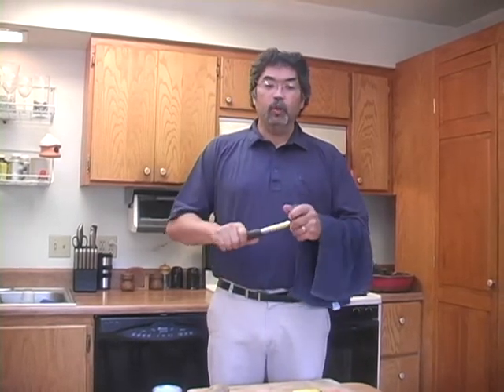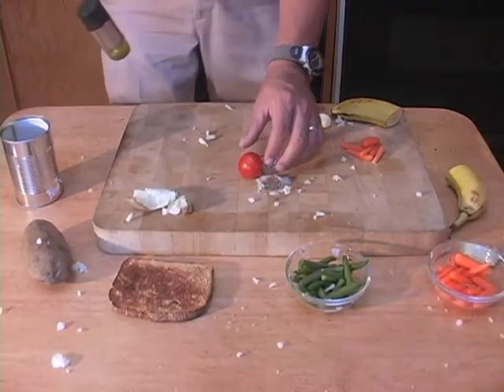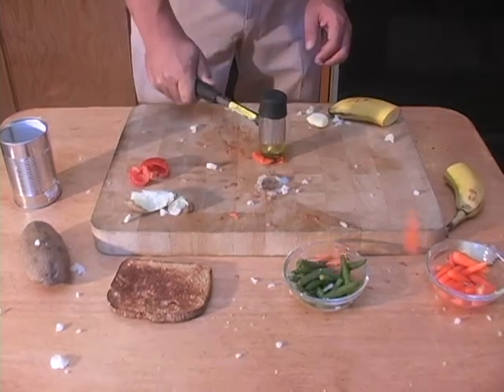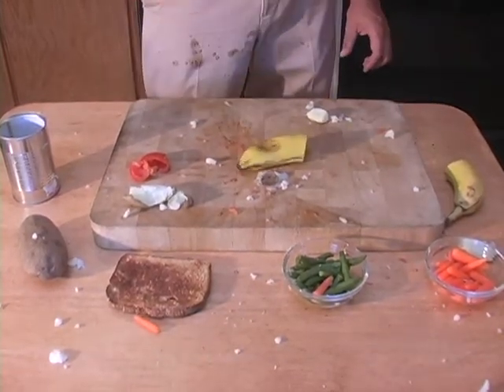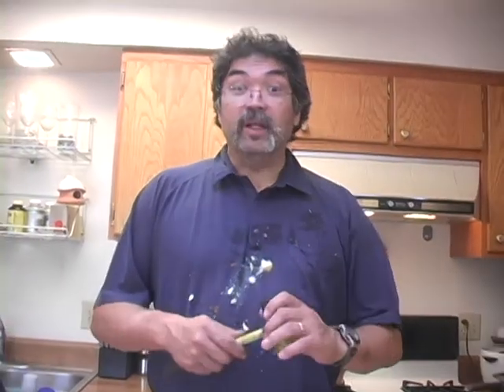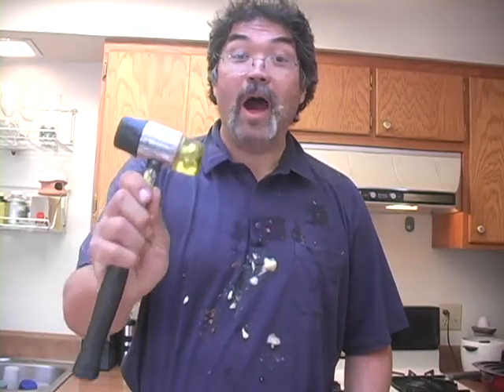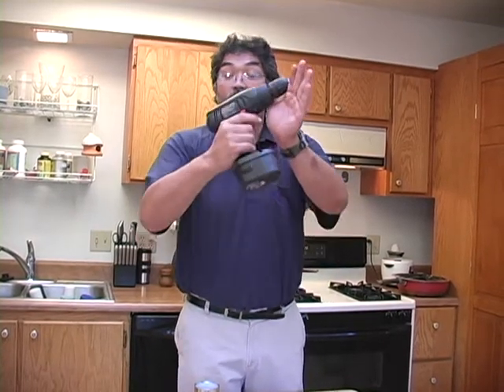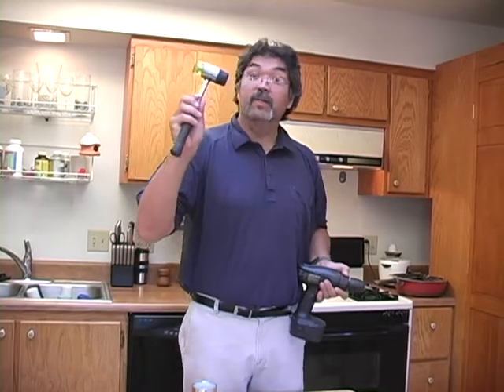Kitchen Hammer Commercial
Education 514 Class project